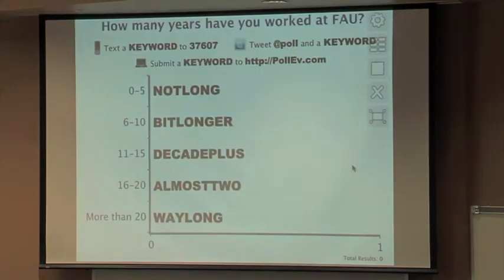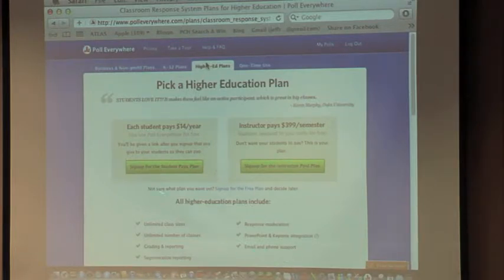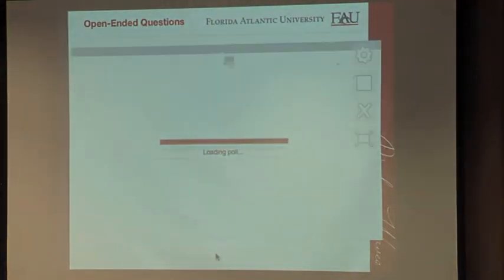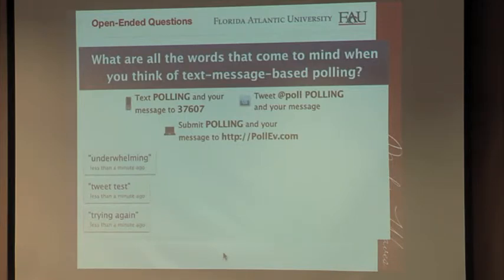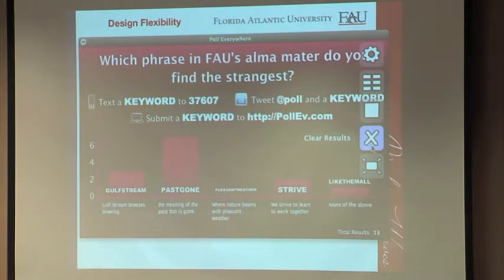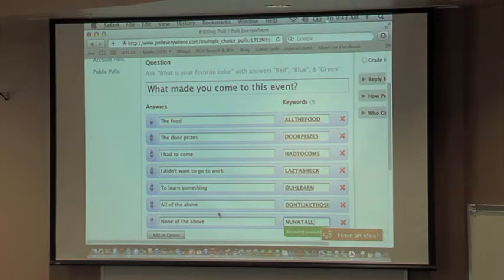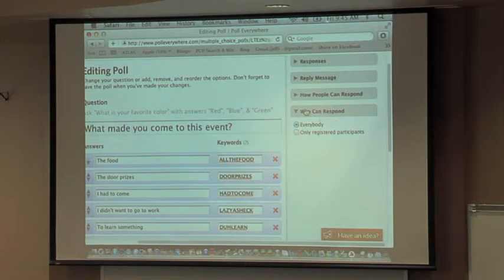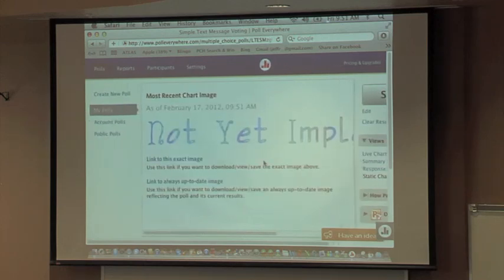Teaching with Technology Showcase: Clicking without Clickers.mov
Broward Technology Services
Davie West Building

Clicking Without Clickers: Text-Message-Based Response Systems

Harriet L. Wilkes Honors College
Dr. Jeffery L. Buller, Dean

The use of clicking has contributed greatly to student engagement, particularly in larger classes. The problems with standard clickers are that the equipment is expensive and often bulky to move from class to class. New student response systems, however, allow the class to respond (either to multiple choice or open-ended questions) by using the text messaging capacities of their cell phones or their wifi enable laptops. Participants will have an opportunity to engage in this activity with their own cell phones and/or laptops. Services such as mClk, polleverywhere.com, and letsgovote.com, will be explored.